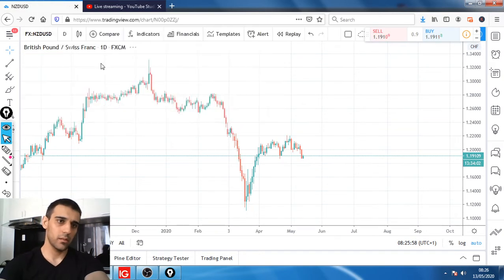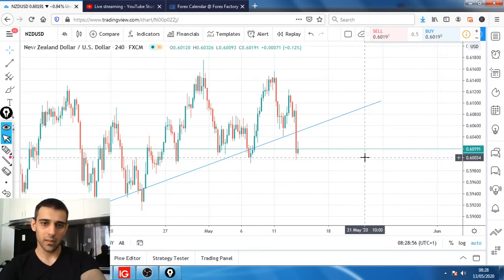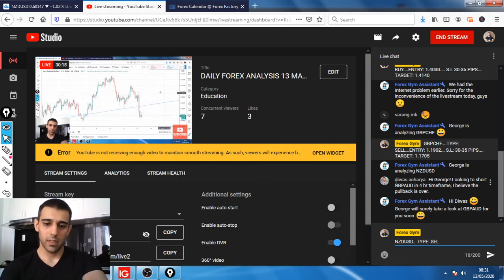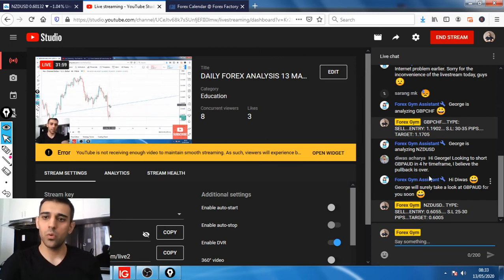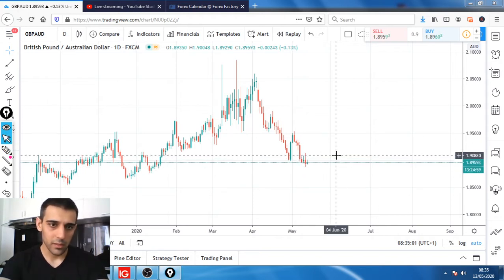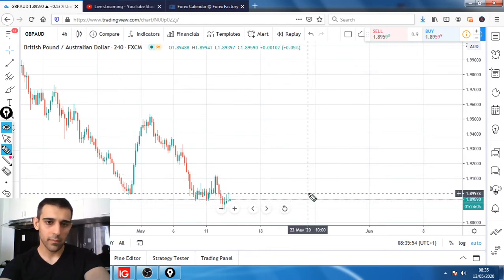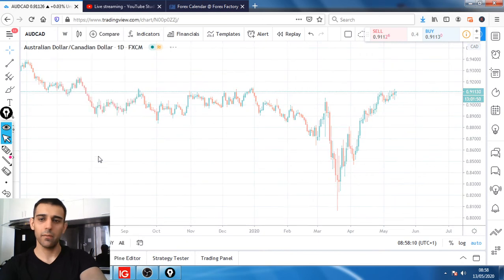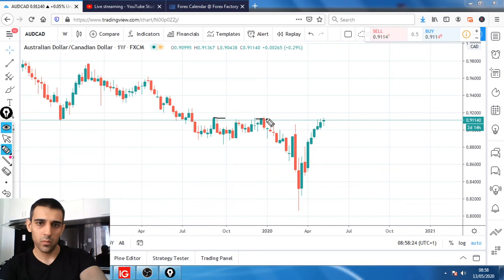DAILY FOREX ANALYSIS 13 MAY 2020 USDCAD, NZDUSD, EURGBP LIVE